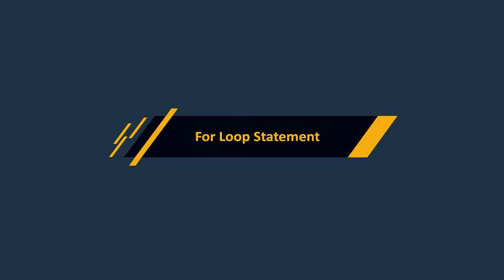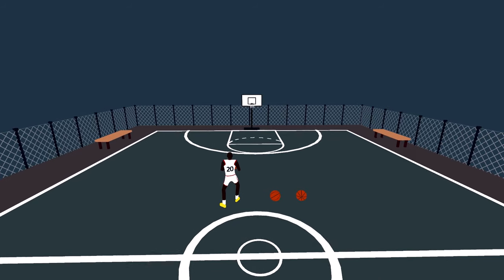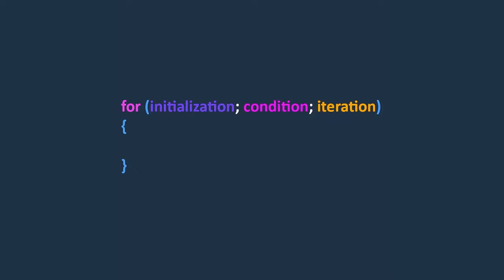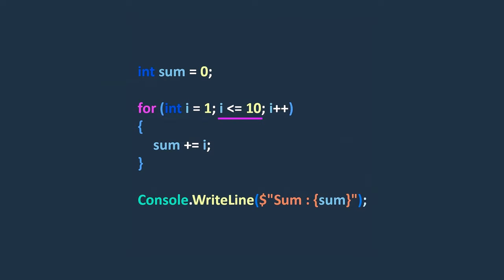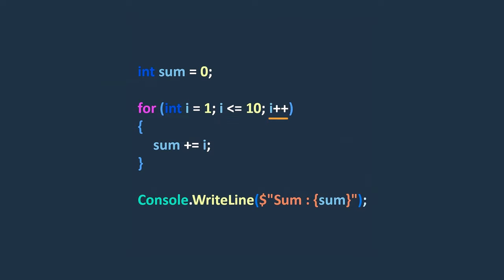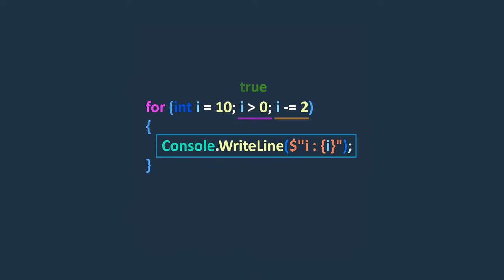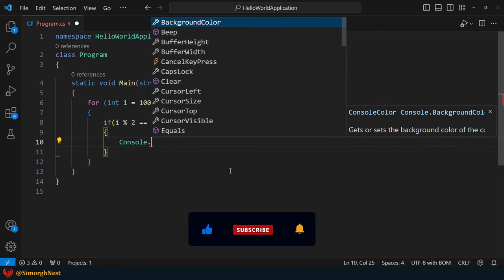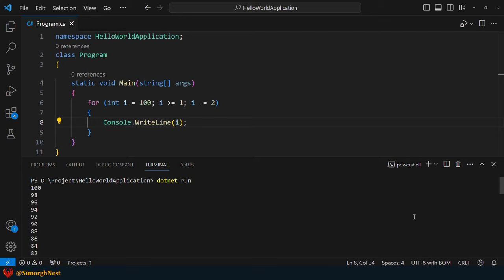C# Tutorial - Basic - 074 - For Loop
🌟 Contents 🌟
⌛ 00:29 : Concept of loops in programming
⌛ 01:24 : The loop statement in our Daily Lives
⌛ 02:51 : What is For Loop?
⌛ 06:09 : Explaining 'for-loop' steps briefly
⌛ 06:58 : The 'for-loop' Statement in Action
⌛ 07:33 : Question #1
⌛ 08:32 : Question #2

C# Tutorial from Basic to Advanced - Created by Mojo & Immo

In this Series, we teach you C# in three parts

Basic, Intermediate, and Advanced

✅The main goal in all our courses is to cover everything in a simple, visual, and practical way✅